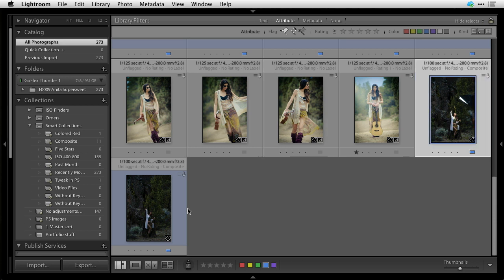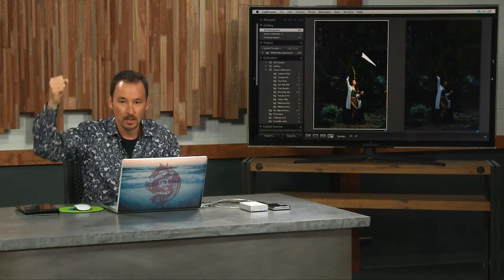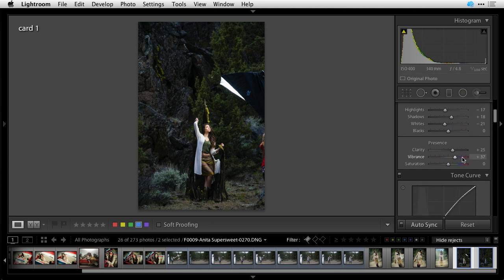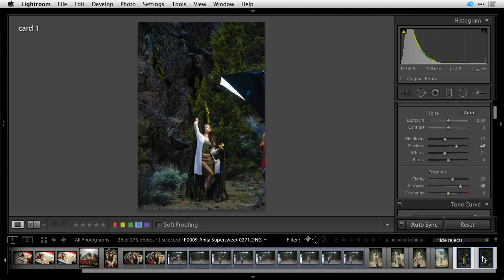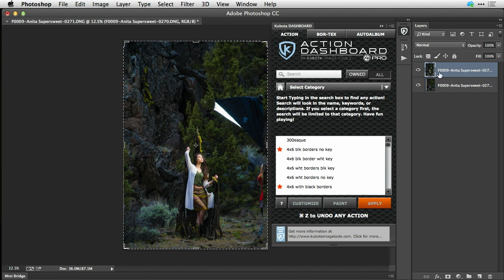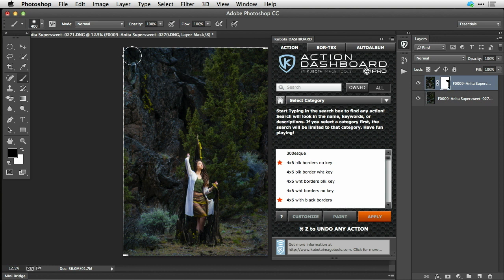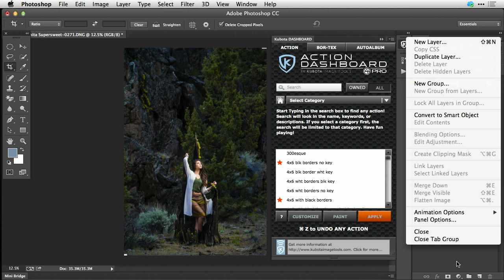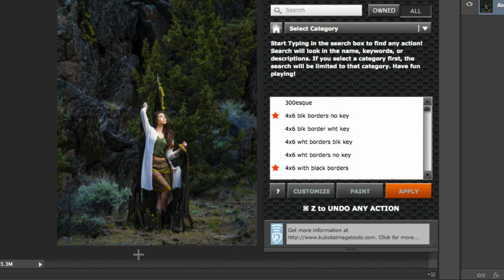The Easy Way to Edit Out a Light Source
Use this 2-step lighting trick to get a wide composition with a close light source.

In this video Kevin Kubota reveals a quick and easy trick for getting a shot with a nearby light source. Kevin shares his approach for getting the look he wants in the field and edits out a light source by layering to images and quickly auto-aligning and masking.

This clip is from the CreativeLive course, The Lightspeed Workflow System.